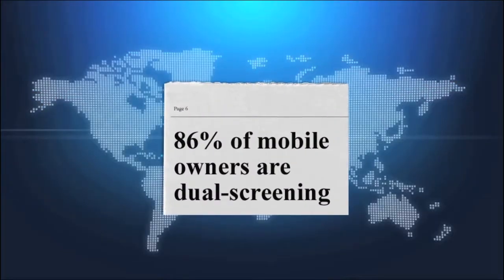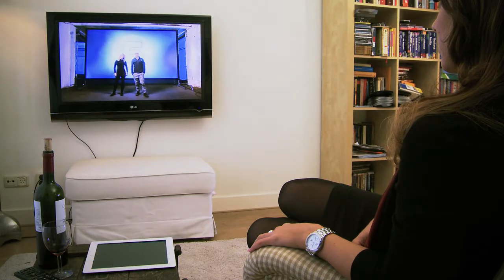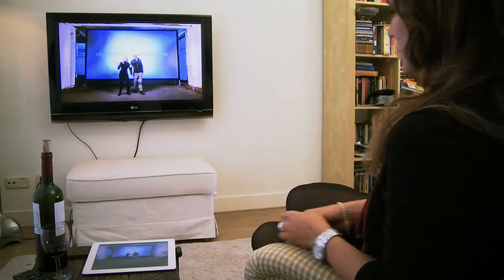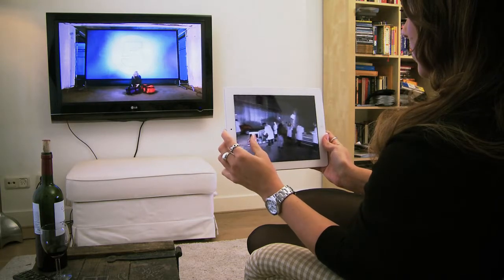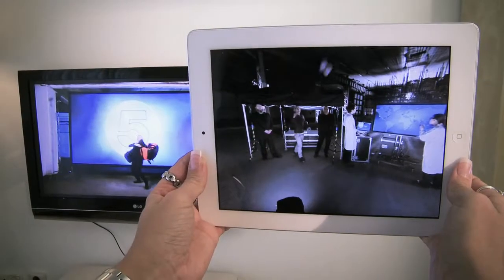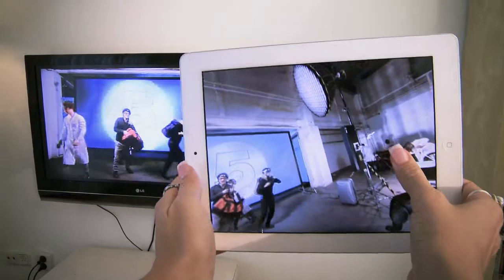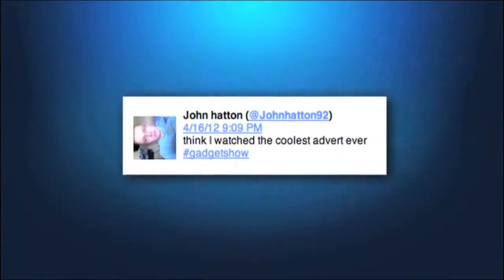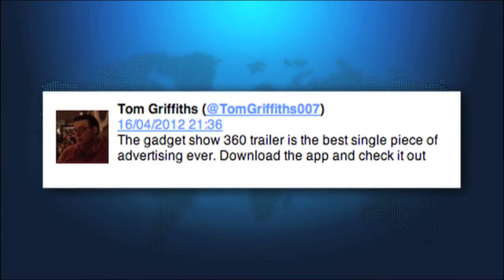Gadget Show World Tour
The worlds first 360 (VR) dual TV and Mobile App broadcast.